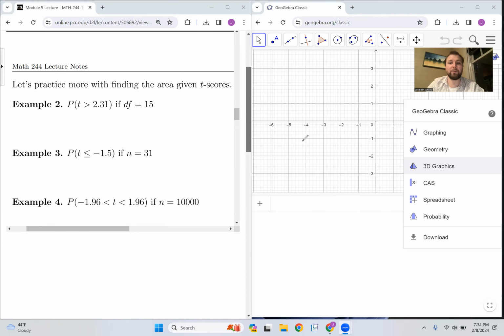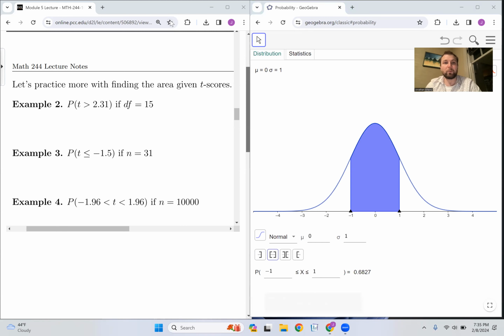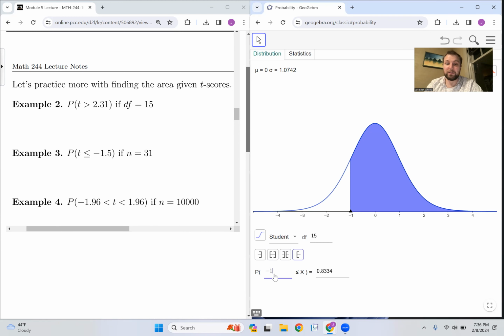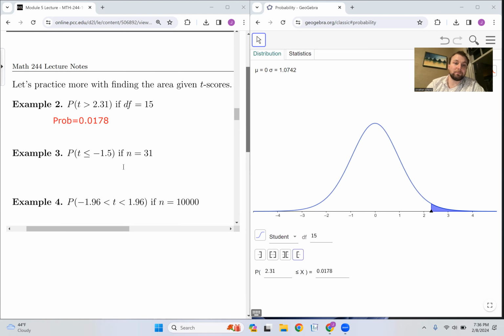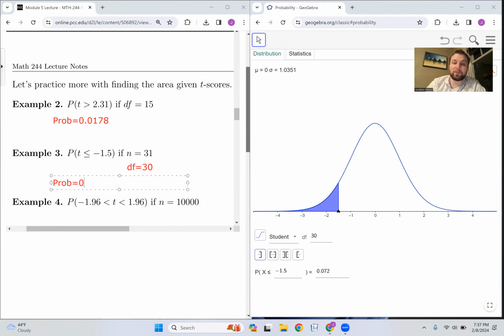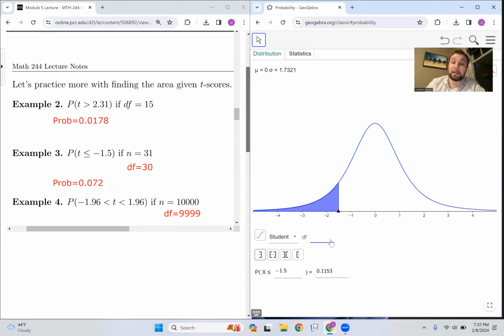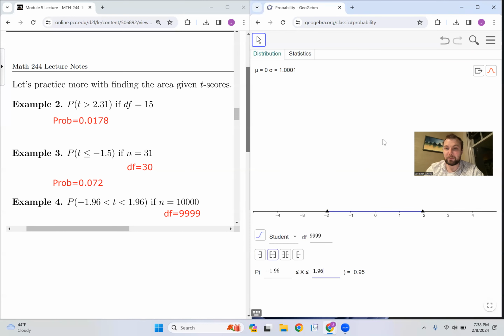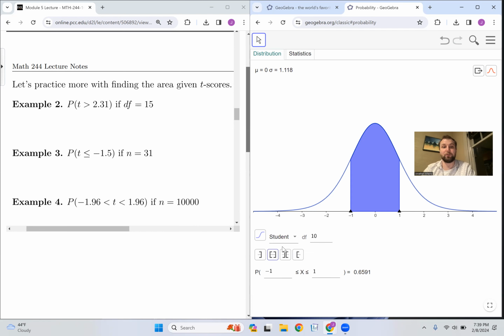Using GeoGebra to look up t-scores.